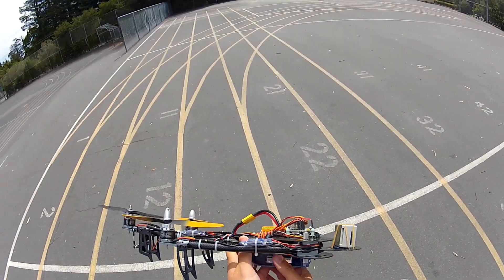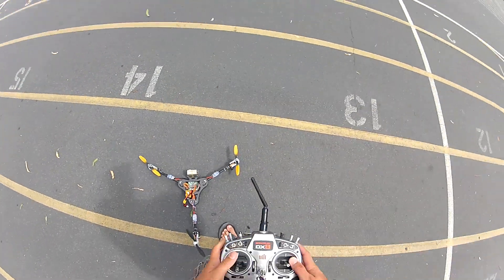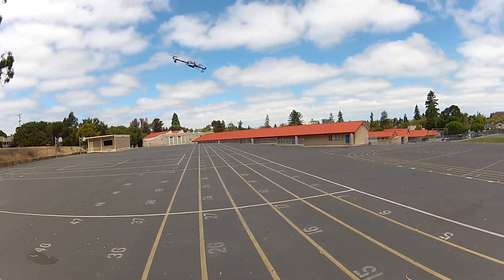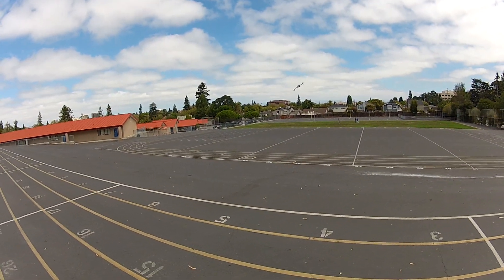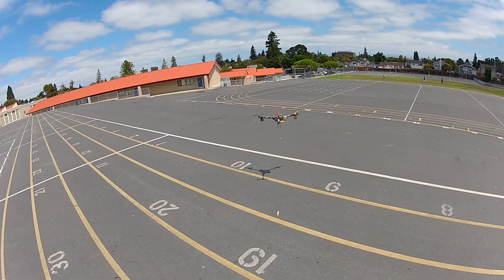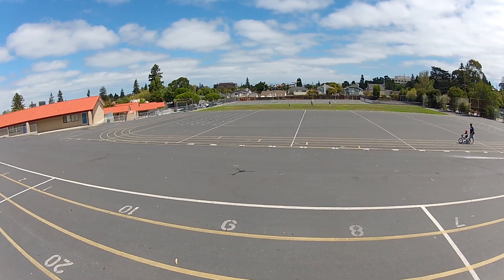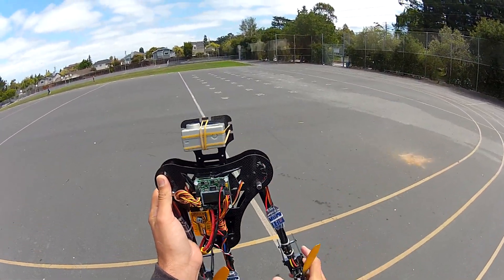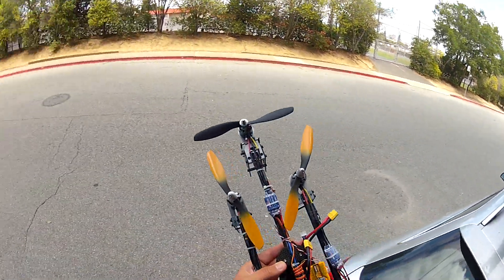Talon Tricopter: Tuning with flip and roll!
At 4:10 the high rates come out!

If you'd like to buy this frame, please do so with these links.